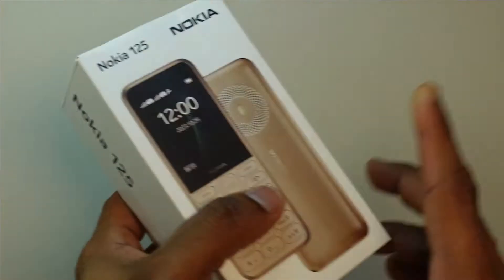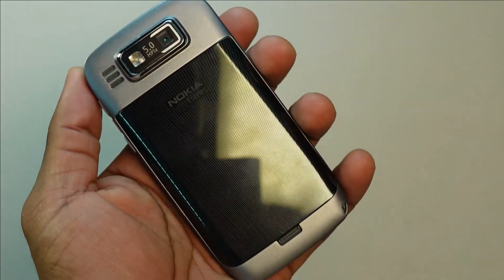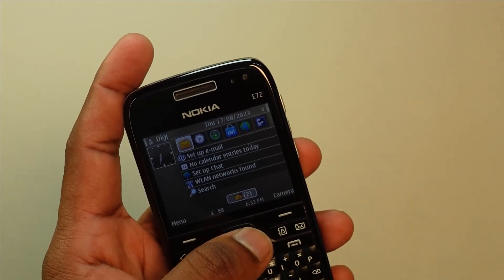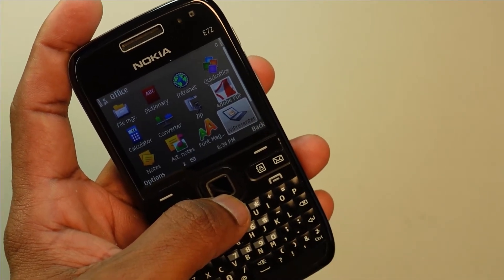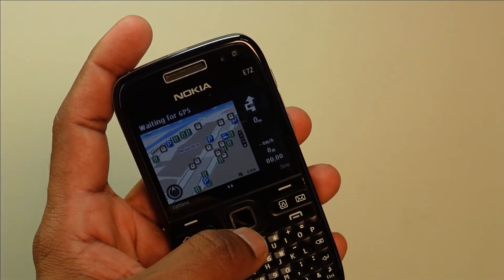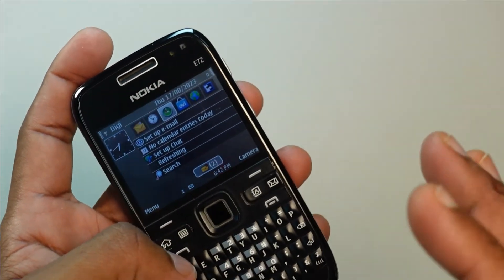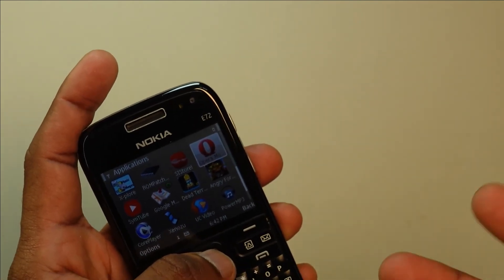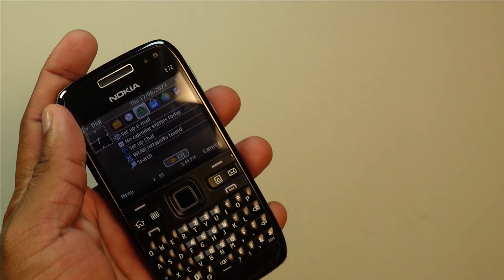"Hacking" Nokia E72, 14 years later : Re-live the Ultimate Retro Experience in 2023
The Nokia E72 is a capable Symbian S60 V3 device. What if you can do more?
Maps, Browsing, YouTube and installing 1000 games easily.

Steps to Install( Please use google search to get the right files if this link doesnt work)
1. Opera Mini(google)
2. Norton Symbian Hack( set your date between 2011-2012 initially
3. Follow the instructions here to get the right data for your Maps

kindly do not enter sensitive data to your phone once you jailbreak your device!